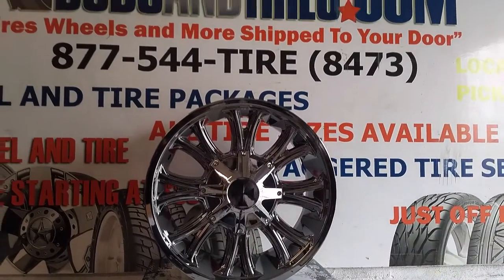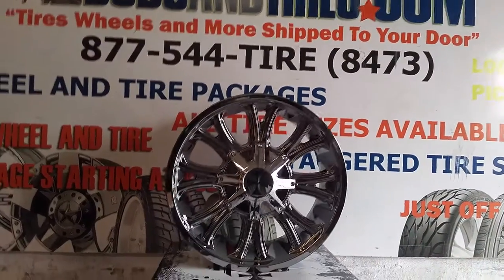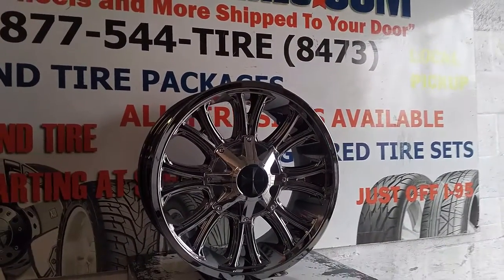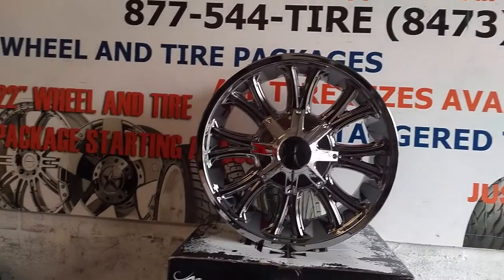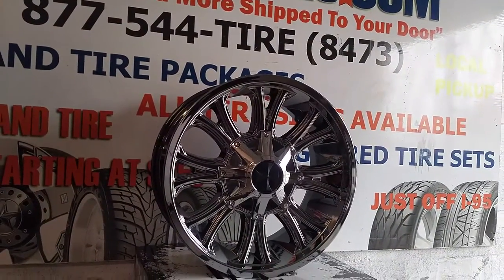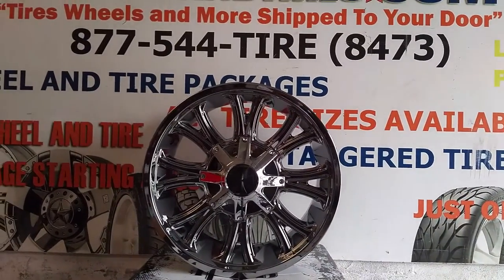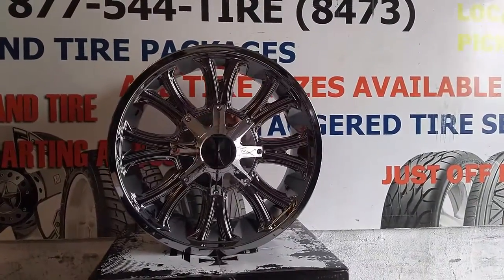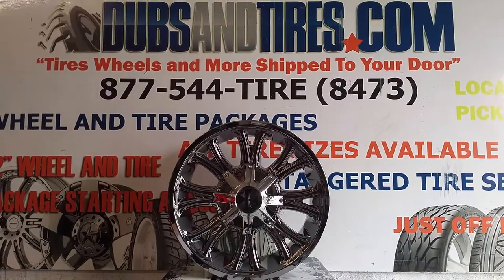20x9 20" Inch Cali Off Road Americano 9101 Black Wheels Lifted Truck Rims Free Shipping